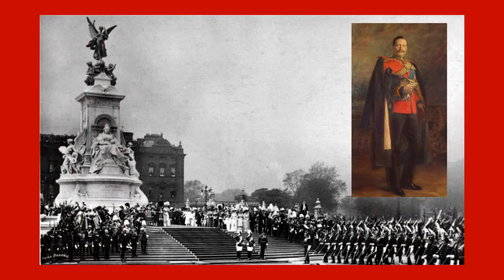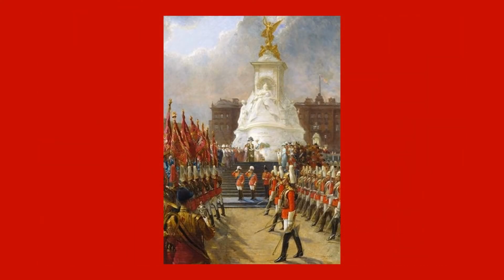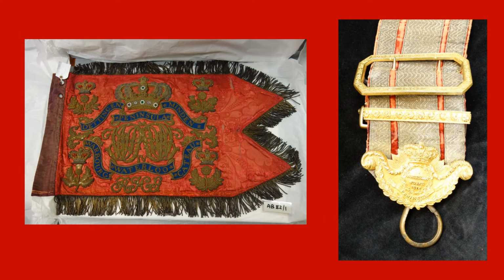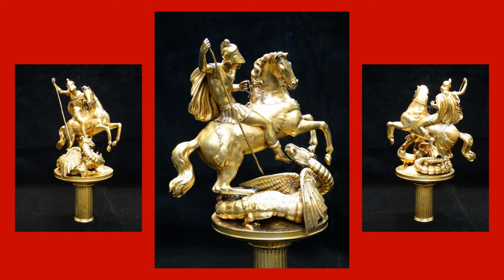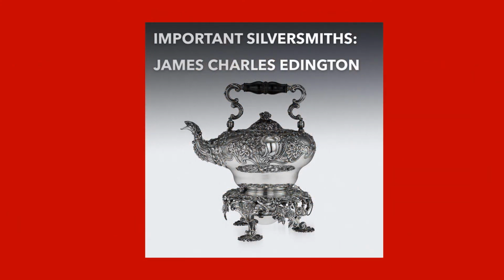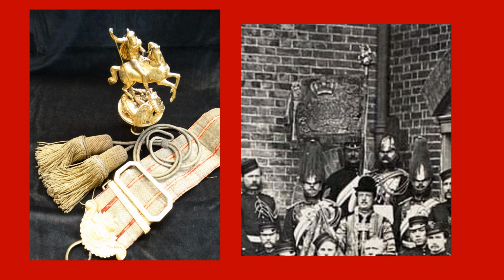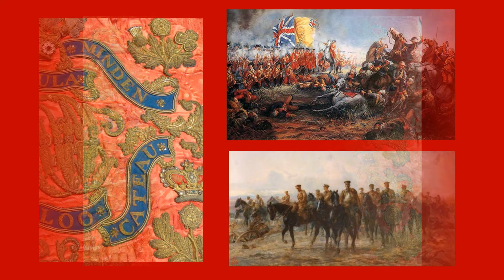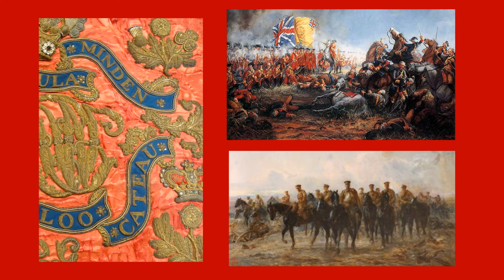Household Cavalry Museum video series episode 1 01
A mysterious tale to get our new video series started.